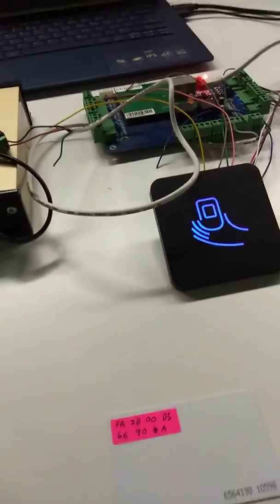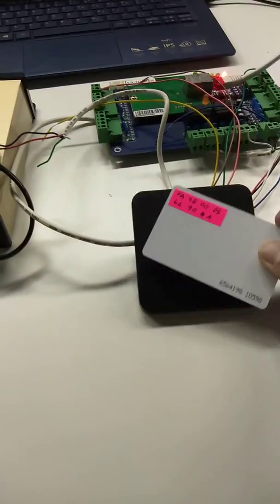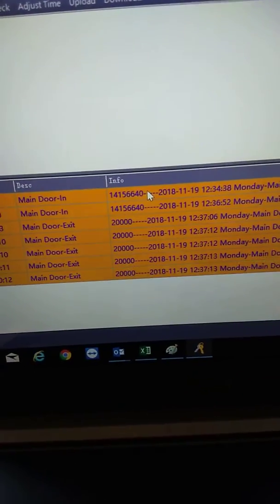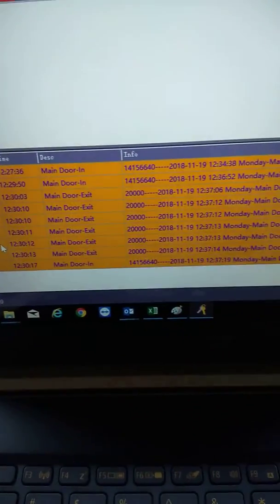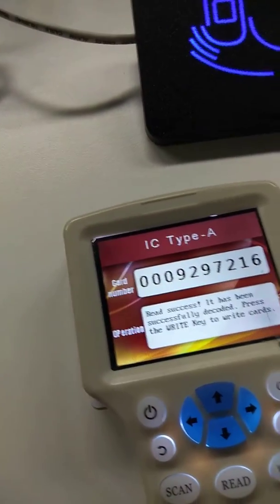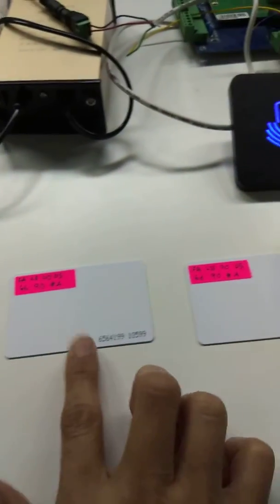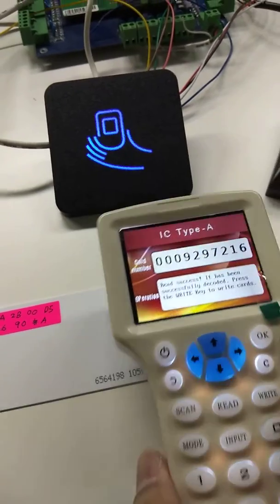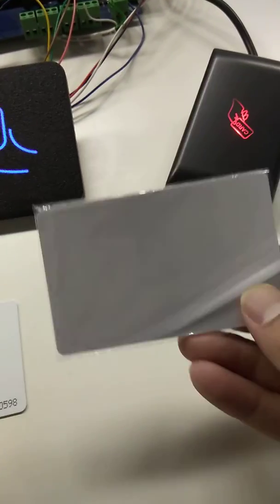Anti Clone Access Control System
How to prevent RFID card been cloned?

Card cloning is already became a major issues for most of the property management company,  building commitee.

This issue also became a security breach in access control market. No doubt there is solutions such as Mifare Desfire EV1 with 3DES encryption however the cost is rather expensive for both the card and the reader.

Our company have created a hybrid card with CPU chip which used in Desfire EV1 but with a custom made coil. And we hardcore a encrypted password into our reader.  When flash our RFID card on our reader they will exchange a key which only both of them know,  then the reader will pick up the preset number and send through wiegand signal to any access control board.

So far any of the RFID cloner you may find in the market are NOT able to detect our RFID card which make them no clue at all to make a copy.